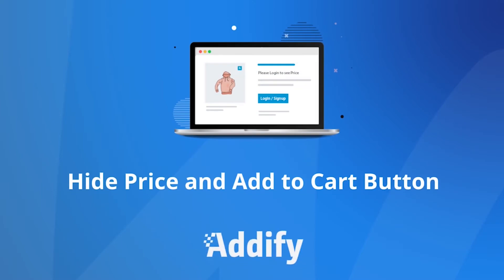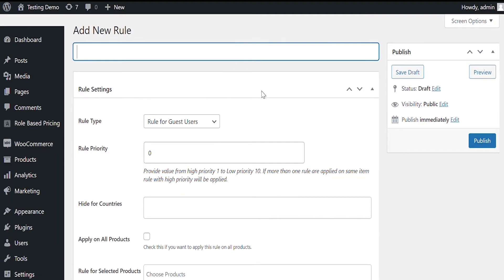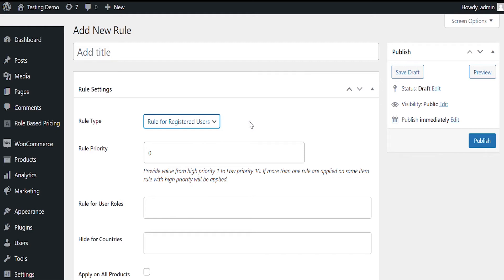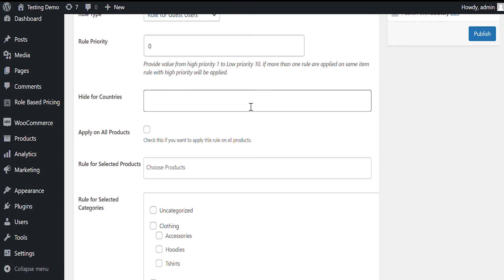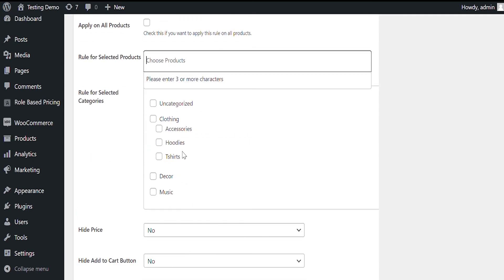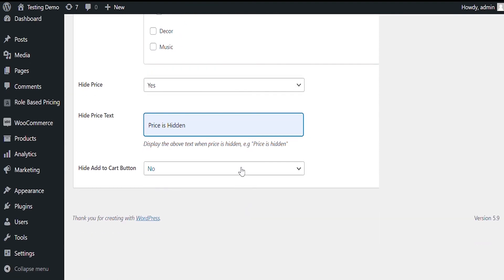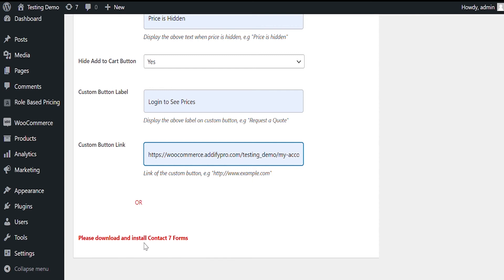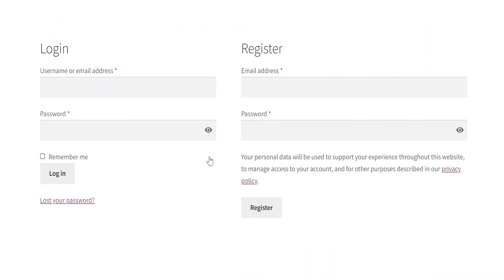WooCommerce Hide Price and Add to Cart Extension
WooCommerce Hide Price and Add to Cart extension guide by Addify.